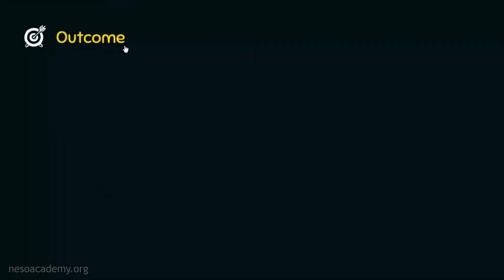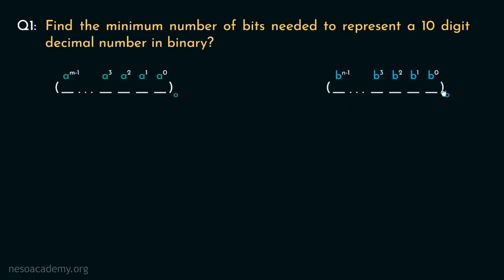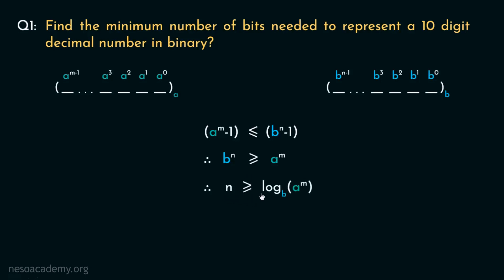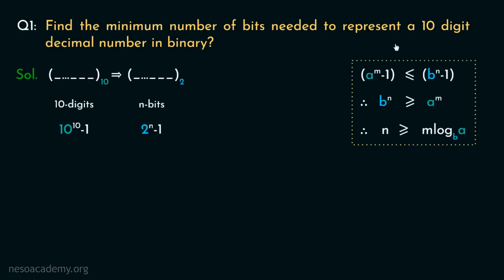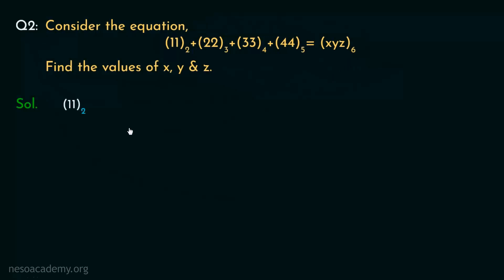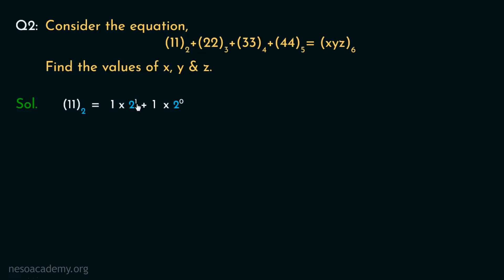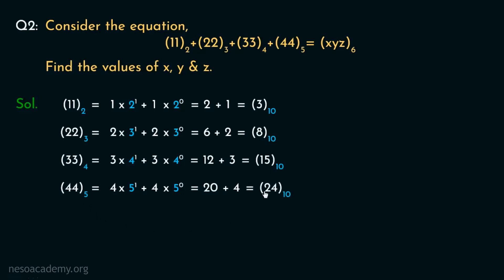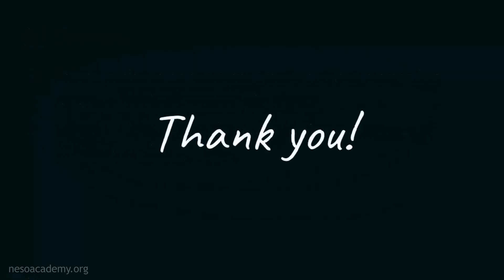Number System – Solved Problems (Set 2)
COA: Number System – Solved Problems (Set 2)
Topics discussed:
1. Solved problem on the minimum number of bits required to represent decimal numbers into binary.
2. Solved problem on performing addition on numbers of different number systems.